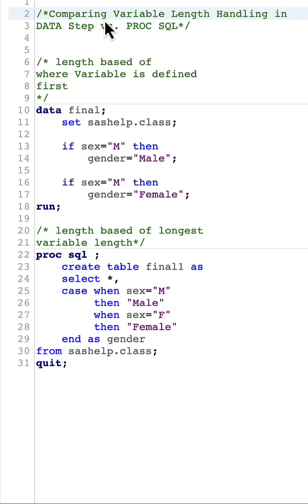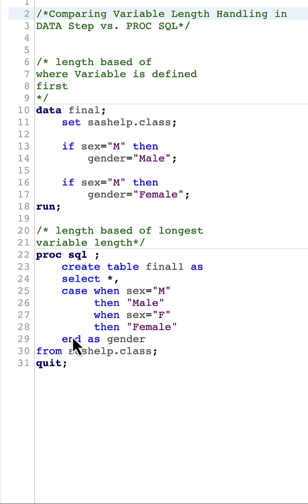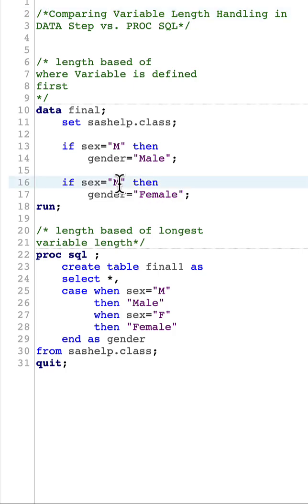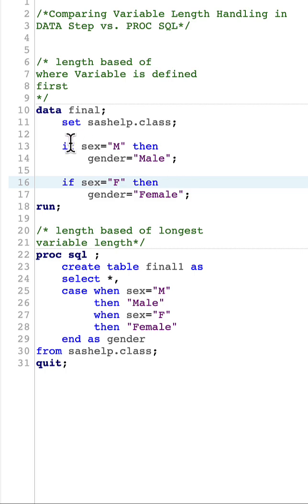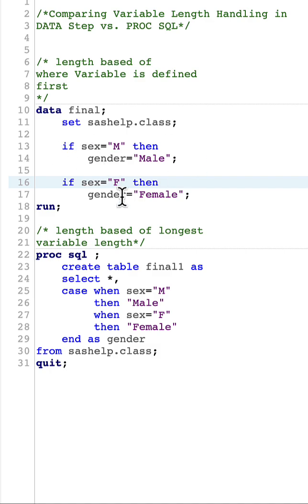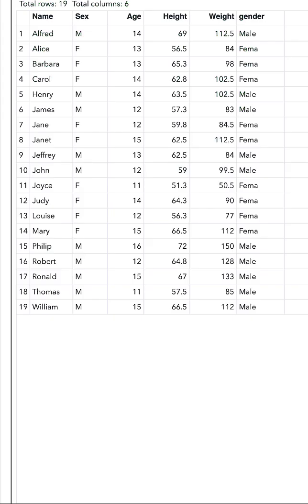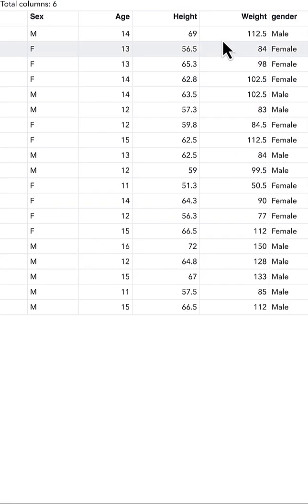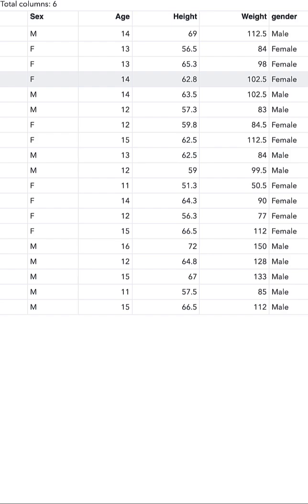Comparing Variable Length Handling in DATA Step vs. PROC SQL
To understand variable length in Datastep in a detailed fashion.